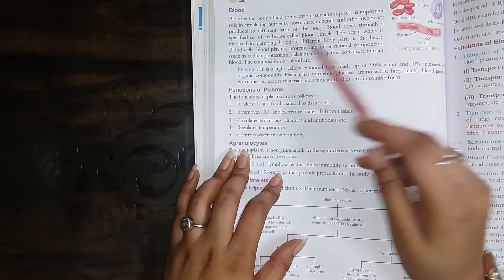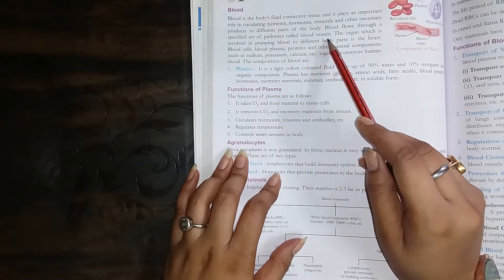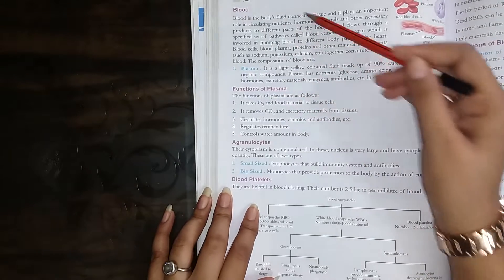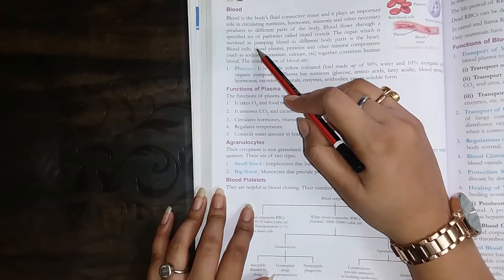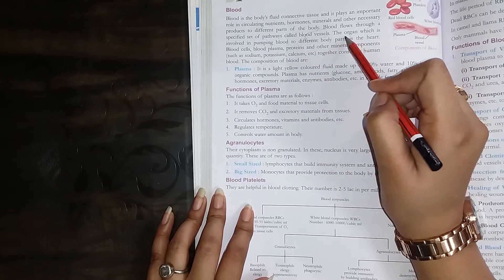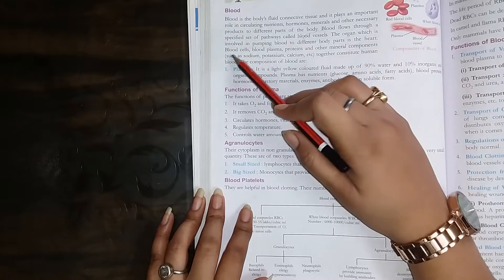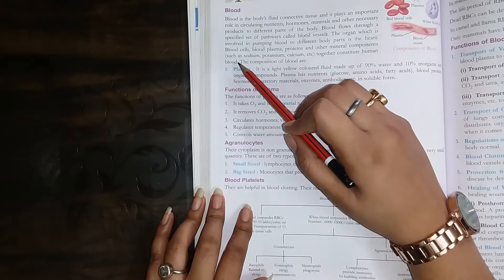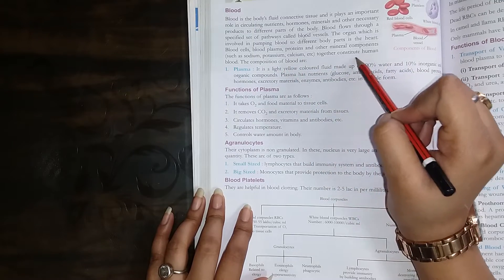TRANSPORTATION IN PLANTS AND ANIMALS-ii